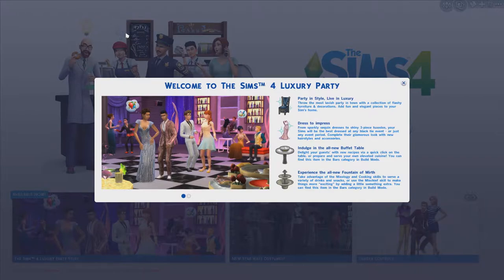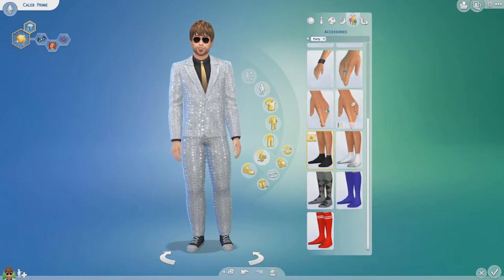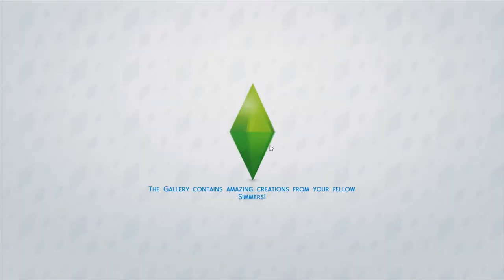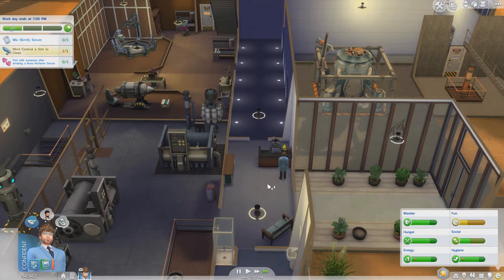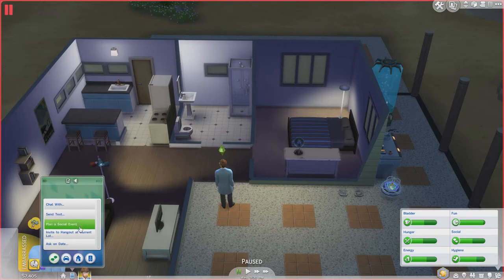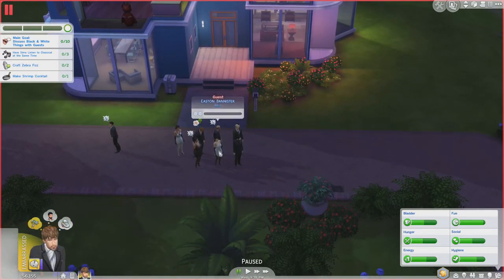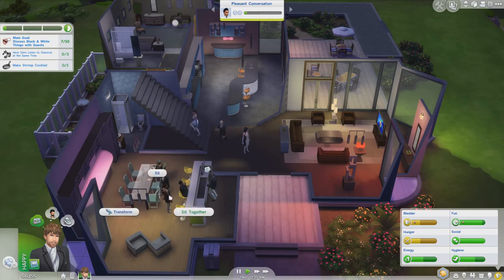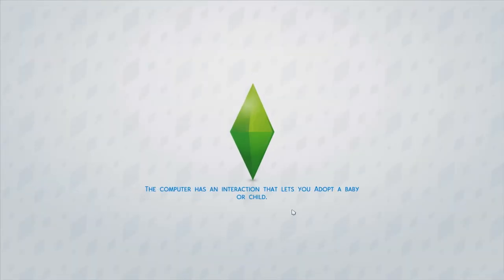Let's Play Sims 4 - Ep 13 - Luxury Party Pack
This is the Sims 4, but not like the rest of the chumps.  On this series we will have every expansion, bonus pack, and anything else you heroes request!  (Basically we'll have the Ultimate Edition).  This episode we try out the new Luxury Party Stuff Pack!

If you ever have any requests, input, or recommendations to share do not hesitate!

This is the Sims 4 with all expansions:
- The Sims 4 Deluxe Edition
- Holiday Celebration Pack
- Outdoor Retreat Game Pack
- Get to Work Expansion Pack

Wondering why I restarted the series?  I wanted to go to a new town, change my character, and be single (no offense to my girlfriend in real life!).  I was also away from that series for a few months because of life stuff.

Most music used on this channel is created by Ben Briggs.  He makes a bunch of original and remixed music and we utilize his songs both here and on Twitch with his express consent.  Check him out and buy some music (I suggest K.K. and Friends!)